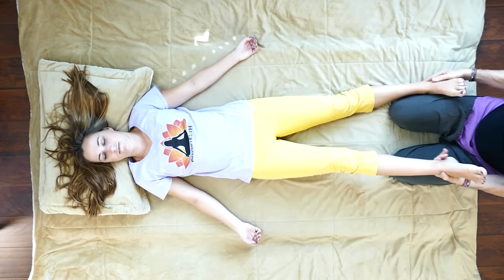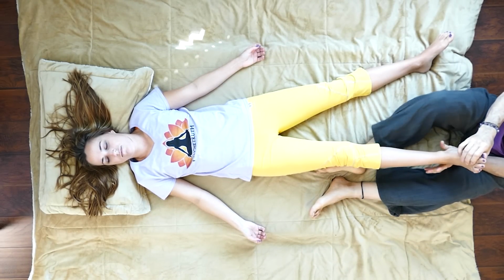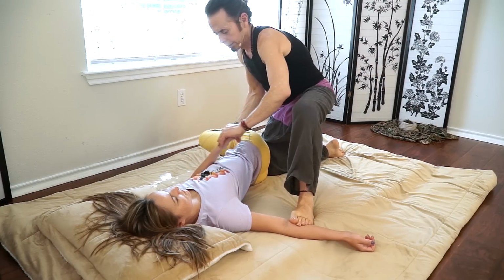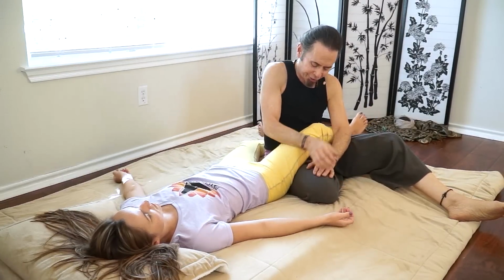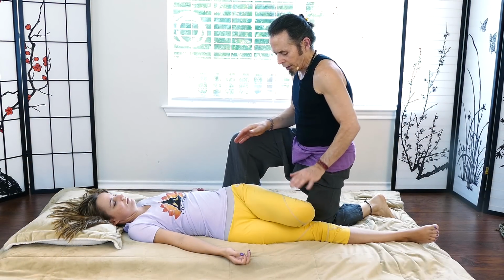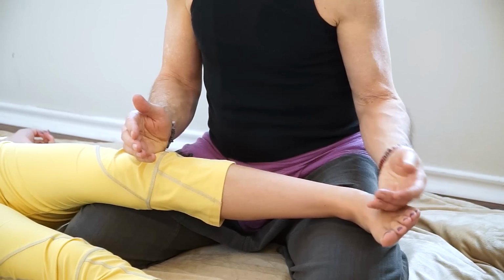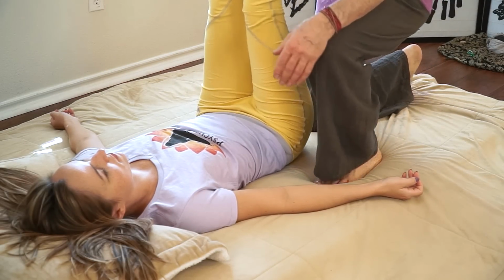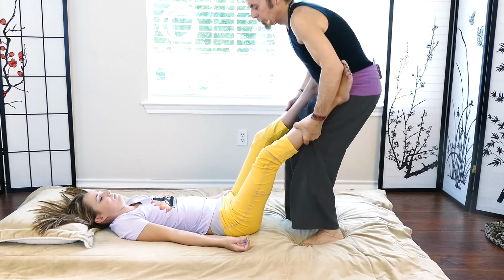How to Do Thai Massage for Lower Back Pain & Hip Pain Relief, Part 1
Deep Tissue Massage vs. Swedish Massage Therapy Techniques , Jen Hilman Austin Back Rub

How to Do ThaiMassage for Lower BackPain & Hip

In this video, Certified Massage Therapists and Instructor Randy Cummins give a basic instruction on how to do Thai massage on the floor. This video focuses specifically on low back pain and hip pain starting with foot massage and moving up the legs.

Model: Joy Scola